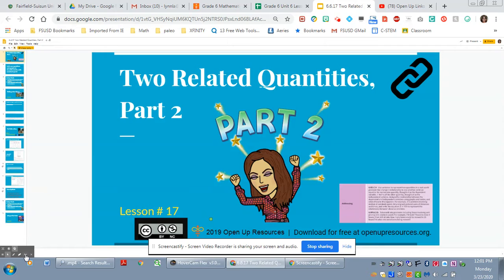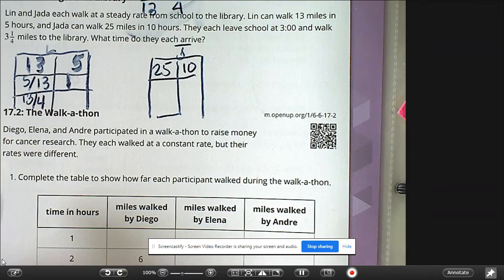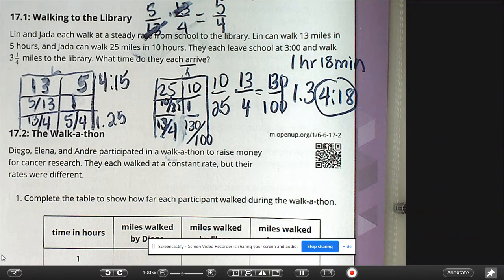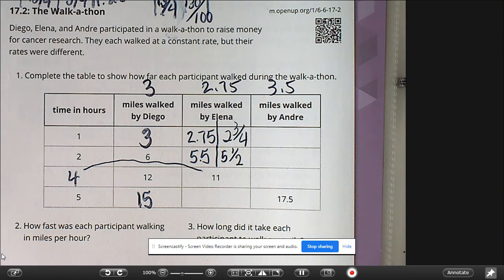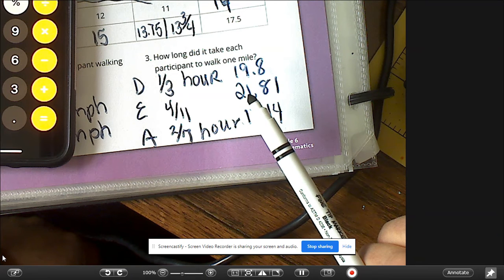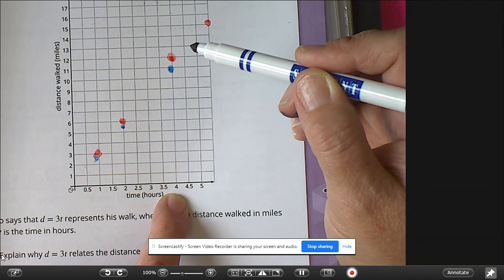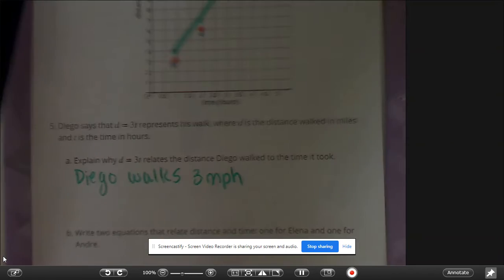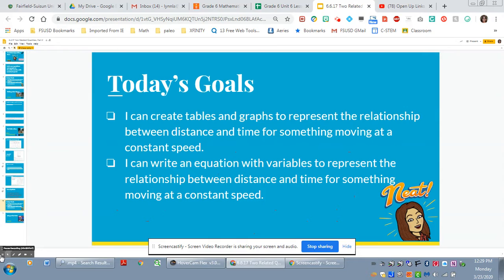Unit 6 Lesson 17: Mar 23, 2020 12:30 PM